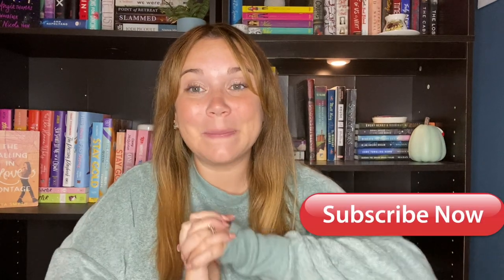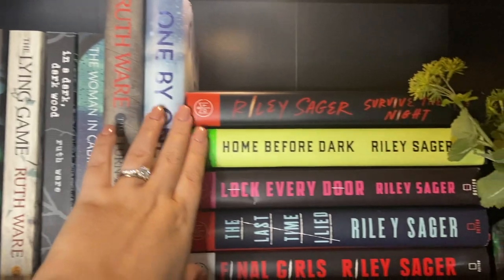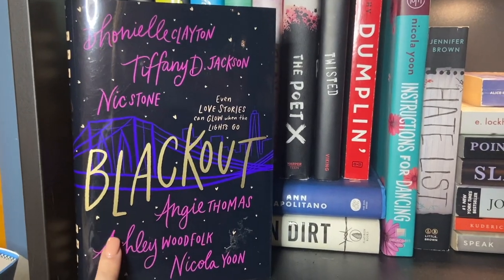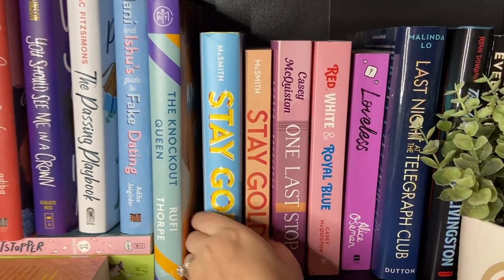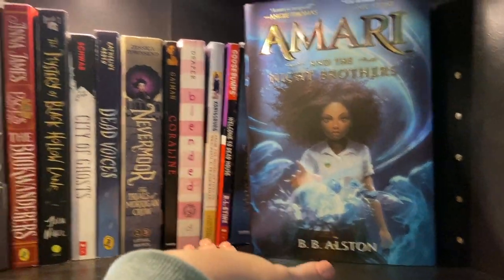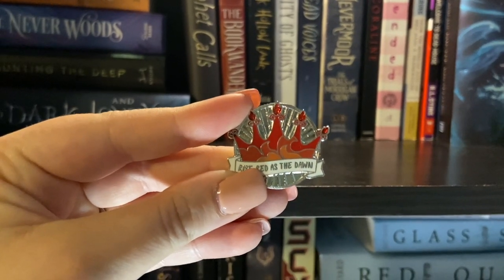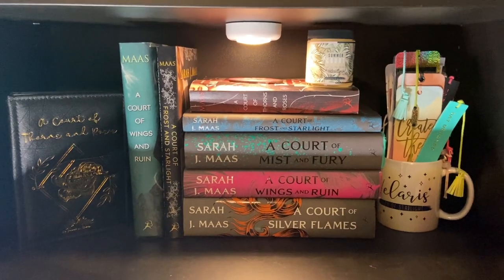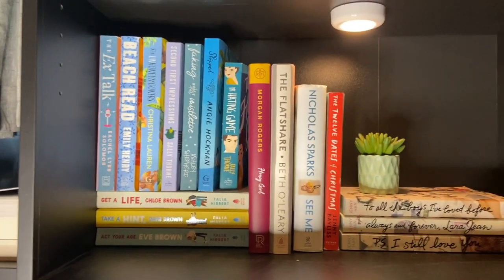MY FIRST EVER BOOKSHELF TOUR//2021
Hello! I have been wanting to do a bookshelf tour for sometime, but I have been really nervous to do one. I am not really sure why! However, I finally decided it was just time to film it and put it out there to show all of you! I always feel like my shelfs are a work in progress, so I would love to hear how you organize your bookshelves down in the comments below!

0:00-1:52 Hello!
1:53-19:30 Bookshelf Tour!
19:31-20:07 Bye!

ZNIFF OPTICAL
Code: RY